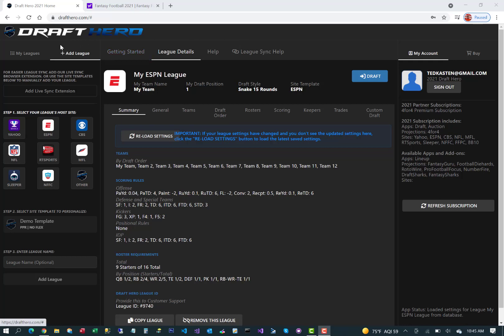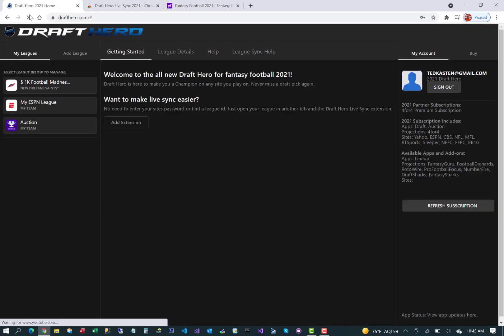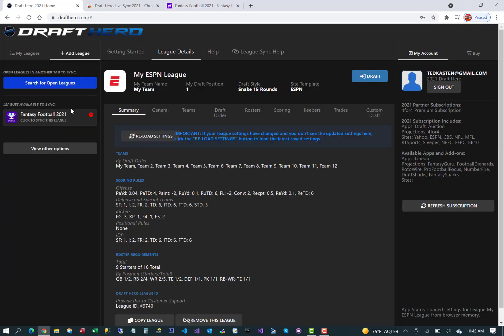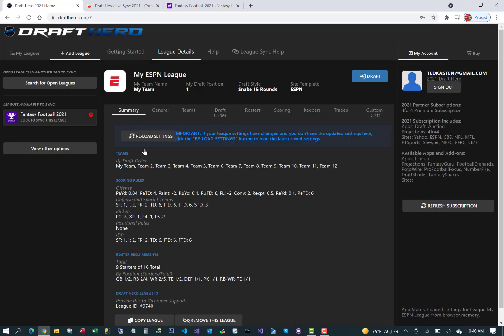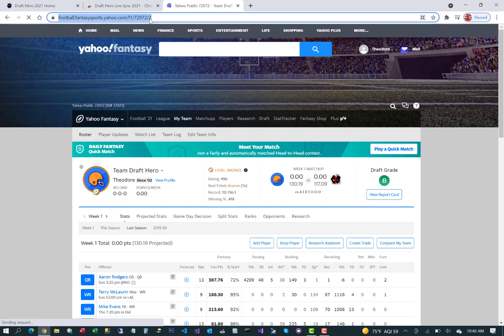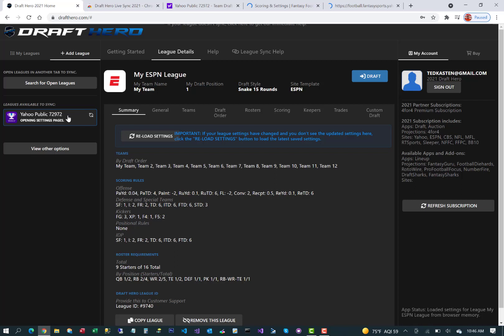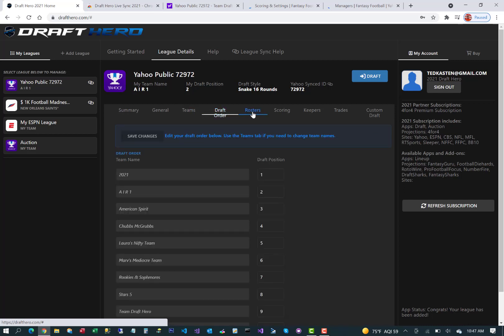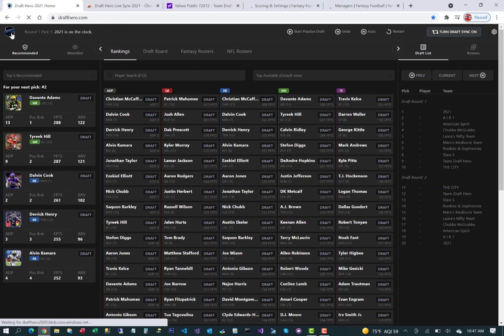Yahoo League Sync with Draft Hero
Quick overview of syncing your fantasy football league settings from Yahoo into Draft Hero